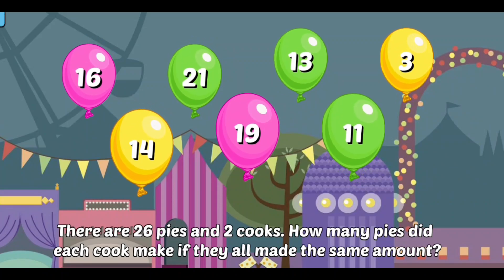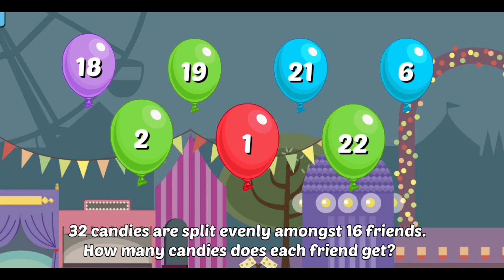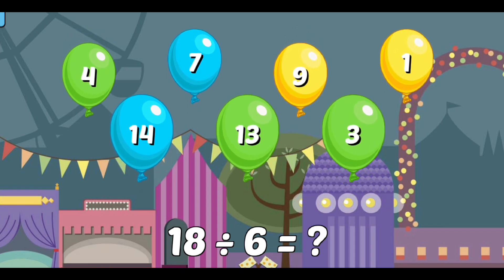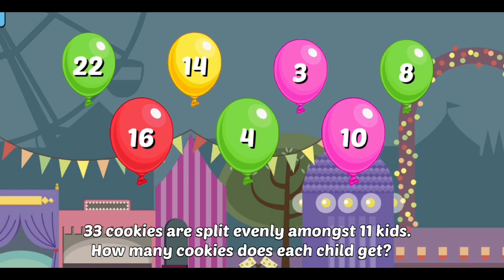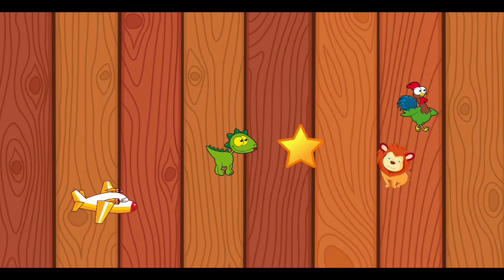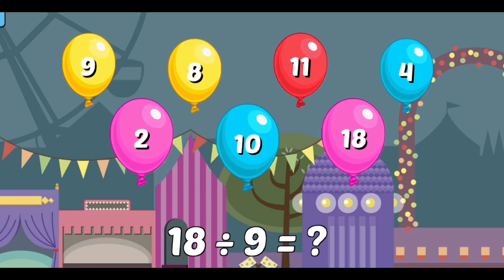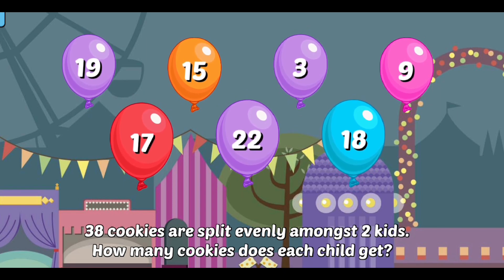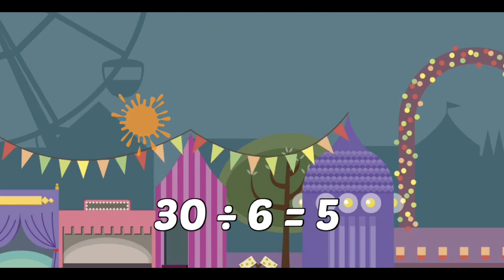Division for Kids